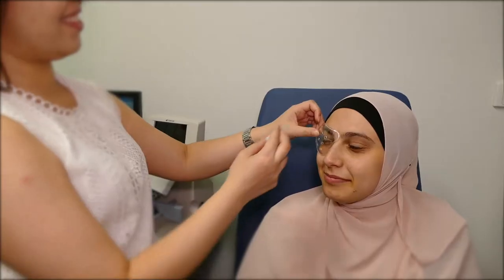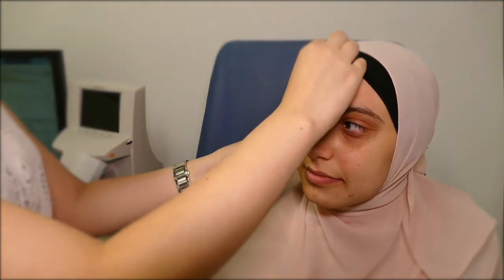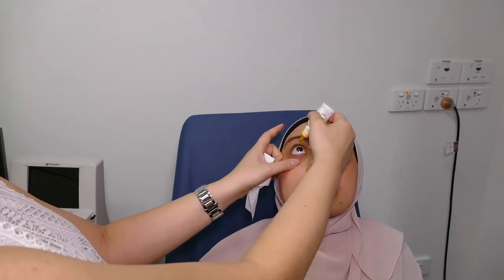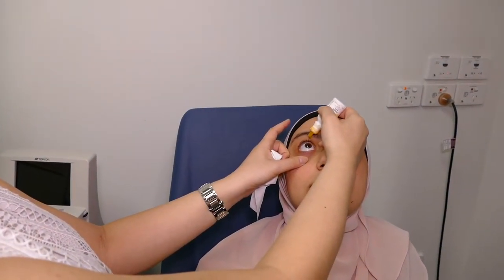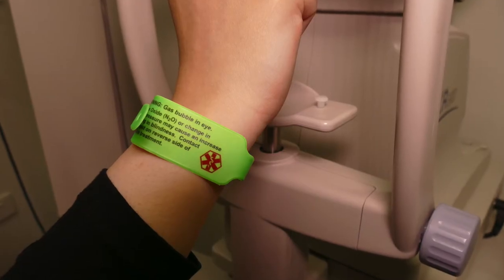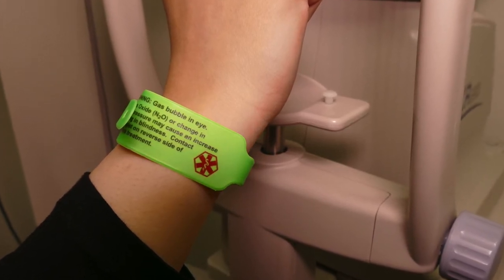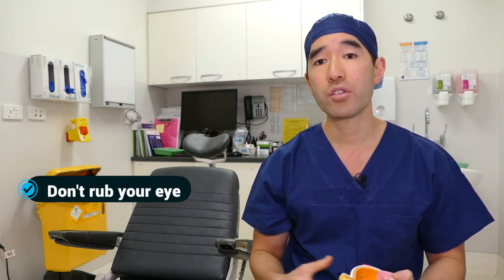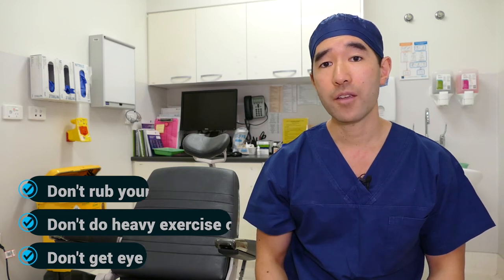Post operative Care: Retinal Surgery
Now that you have had your retinal surgery (vitrectomy or scleral buckle), watch this video for “dos and don’ts” after the operation.